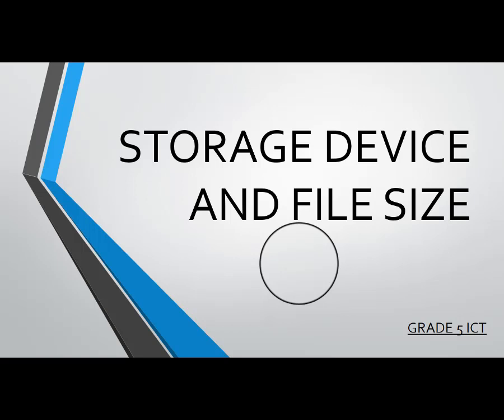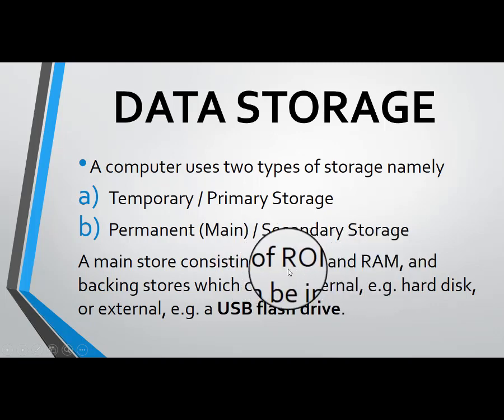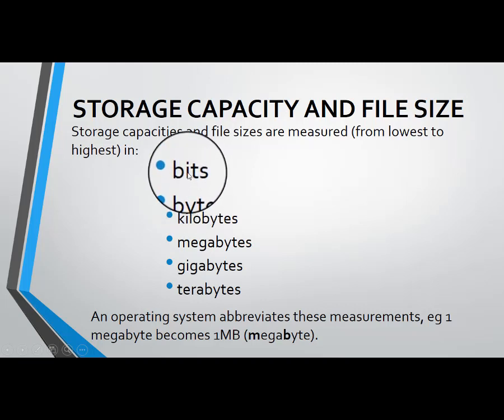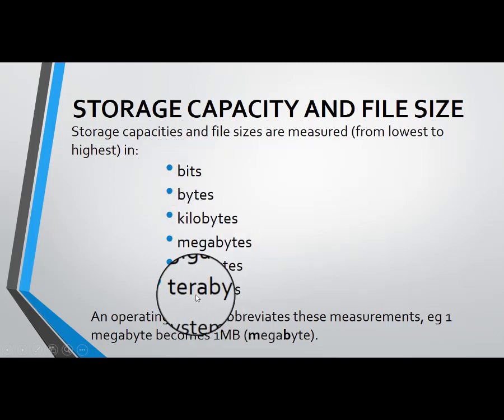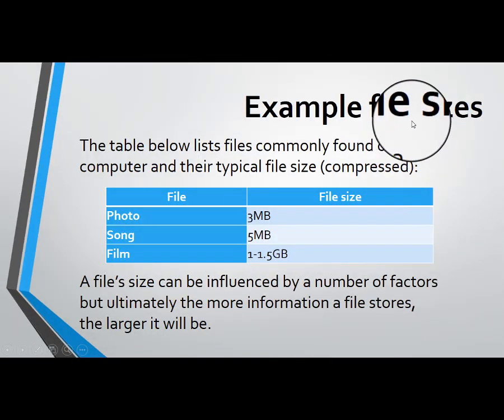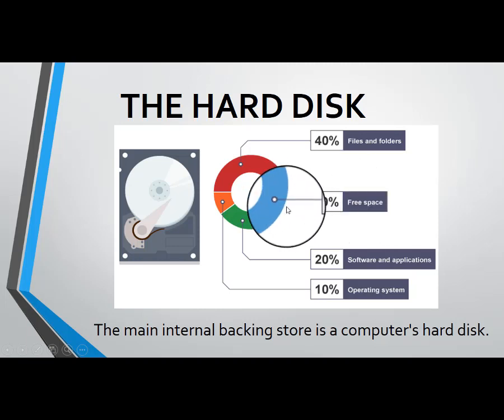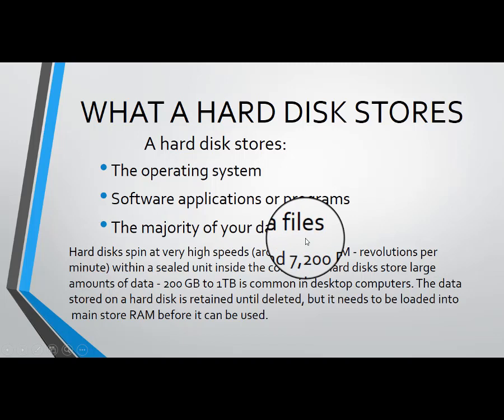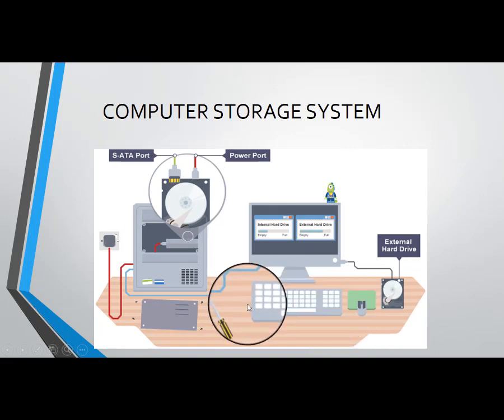G5 ICT WEEK 5 LESSON 1